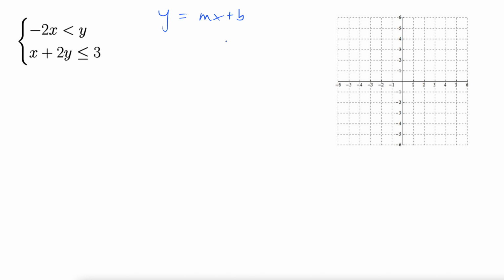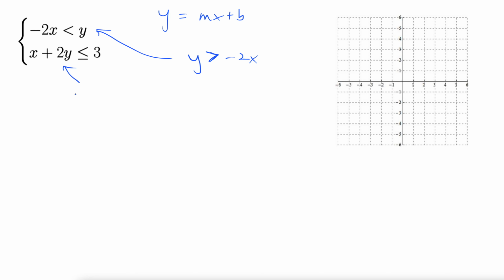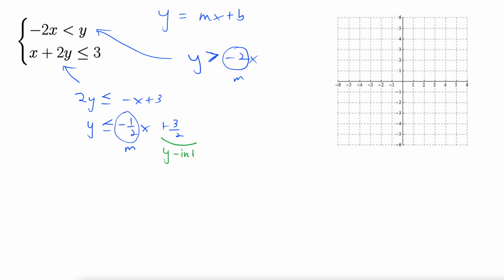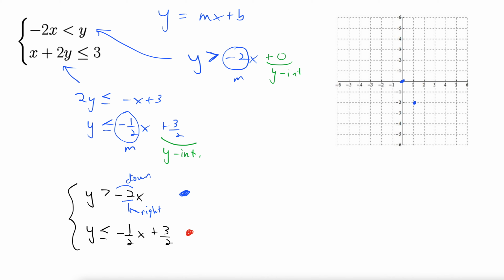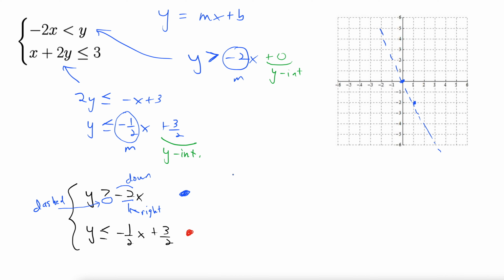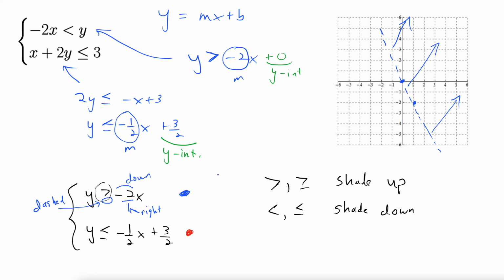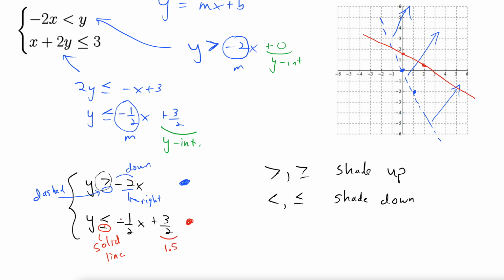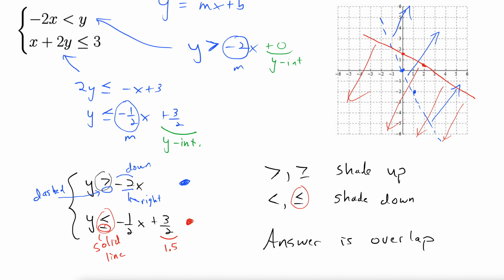Graphing a System of Linear Inequalities, One Goes Through (0,0)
This video describes how to graph a system of linear inequalities in two variables (x and y) where one of the lines passes though the origin (y-intercept is 0).  The overlapping region is shaded.